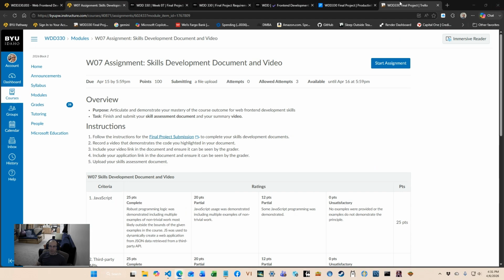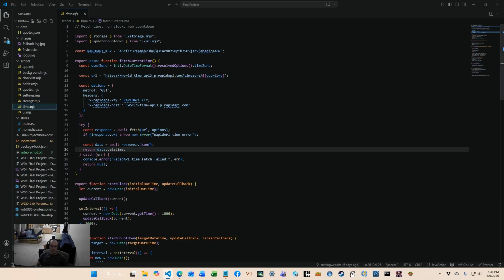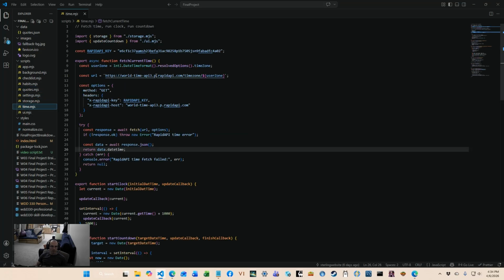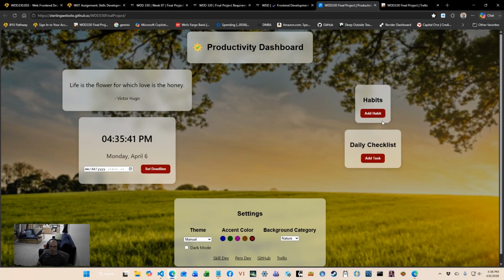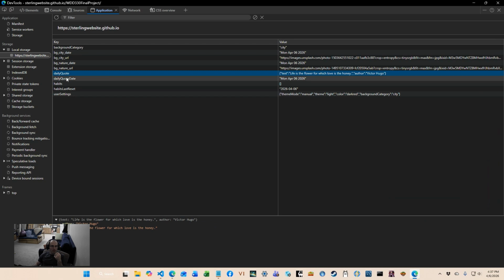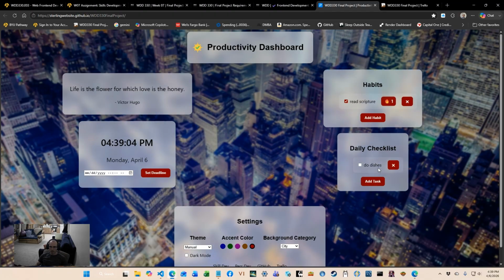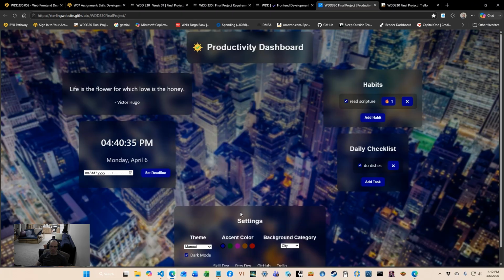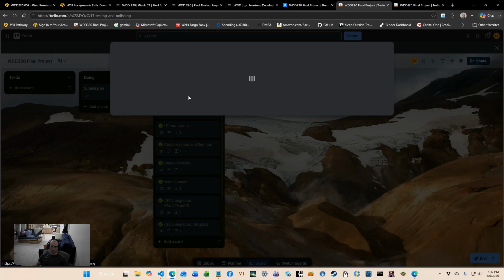W07 Assignment Skills Development Document and Video